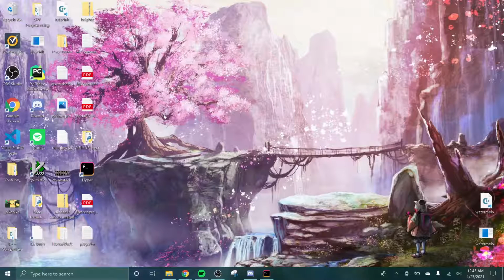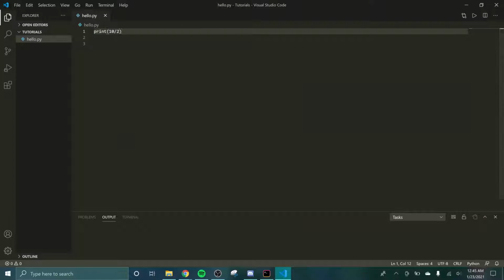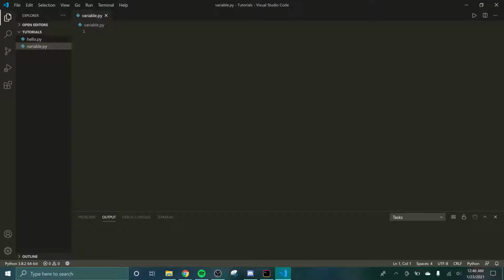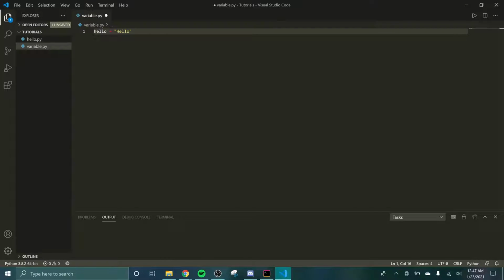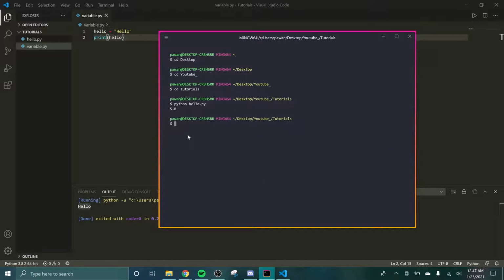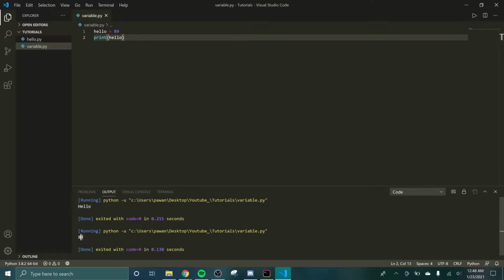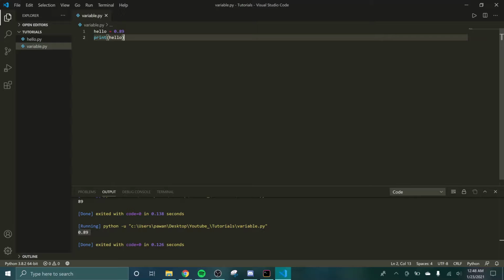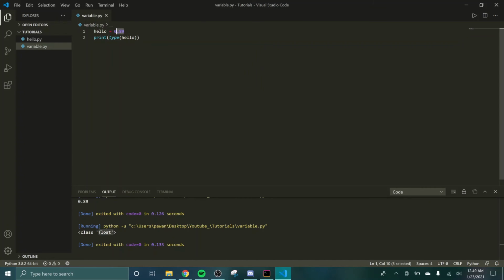Python Tutorial - Variables | Part 4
This is the fourth tutorial in the python for beginners series.
In this video, you will learn about variables, and how you can use those variables in python, and what type of variables there are!